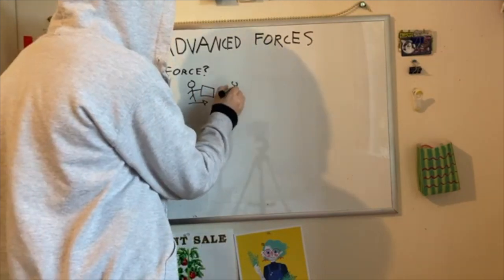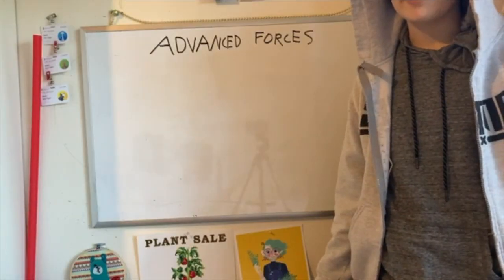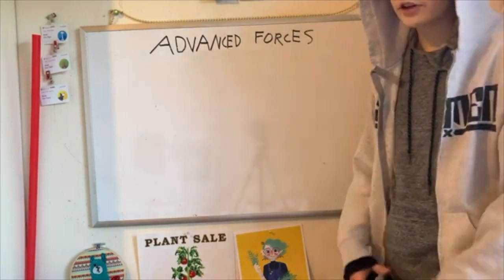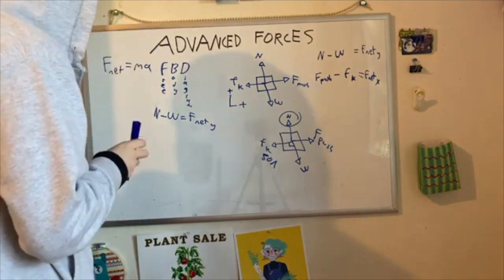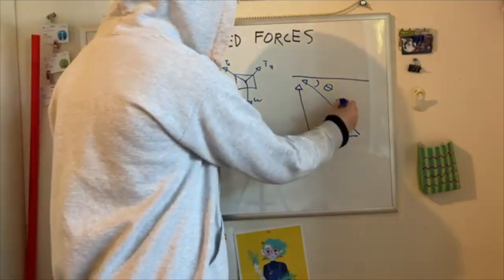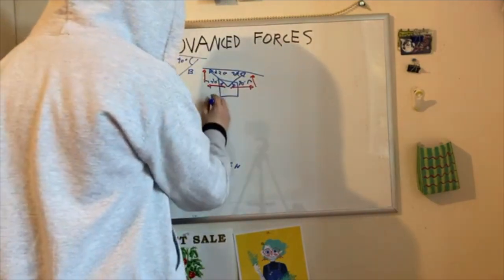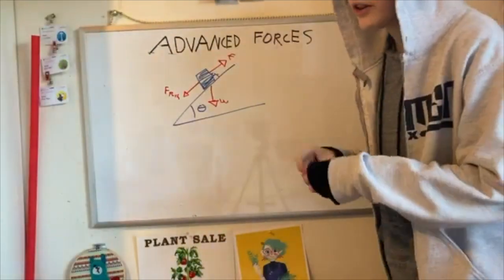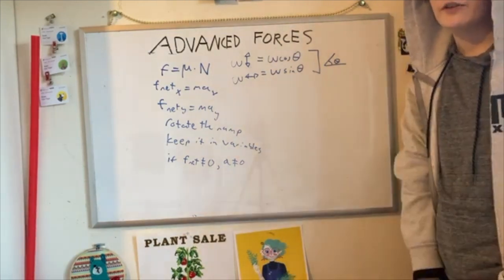Advanced forces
Advacned froces rlly fast                         0:11 what is a force
0:51 all variables
1:23 mass versus weight
2:15 types of forces
4:14 FBD
5:08 vertical v horizontal f net equations and making customized equations
7:03 acceleration: when?
7:22 diagonal forces
8:55 too many unknowns
11:22 ramps
13:31 review